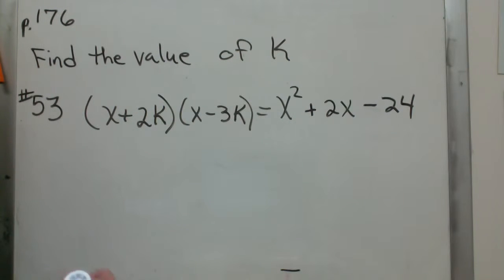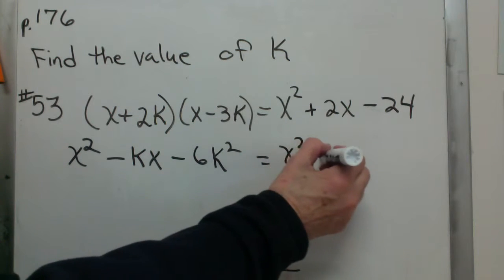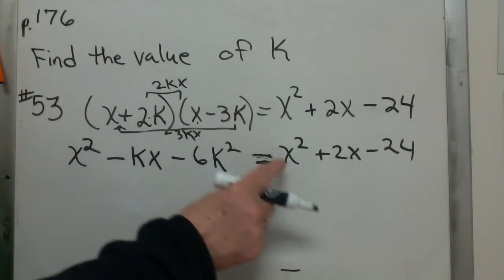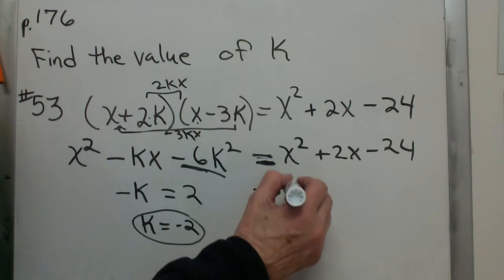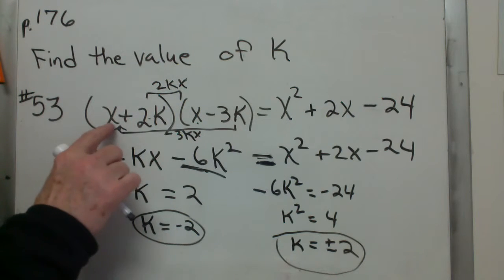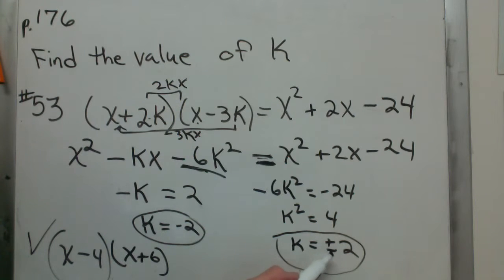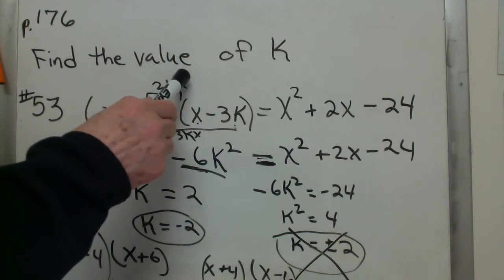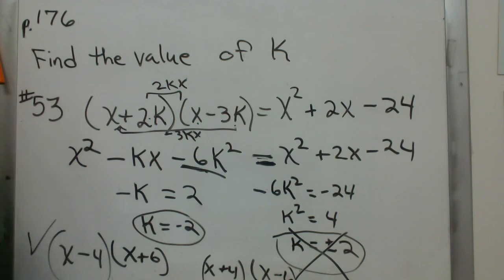p 176 # 53; Quadratic Function